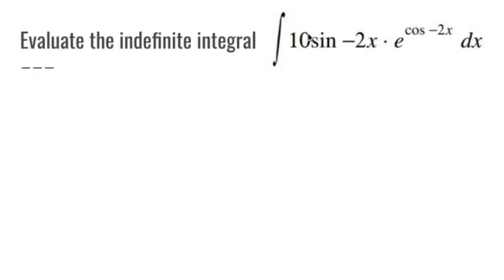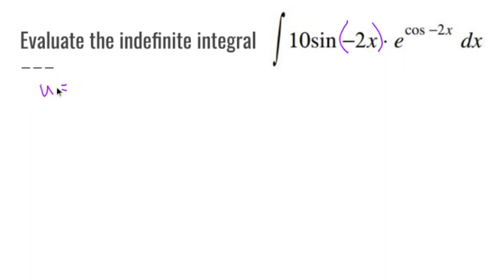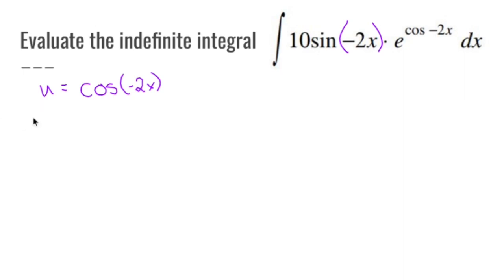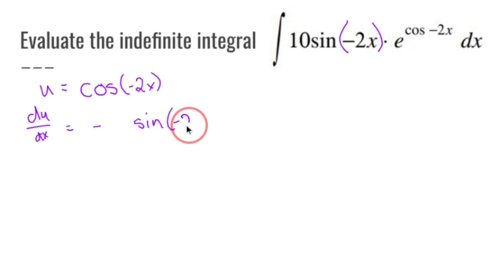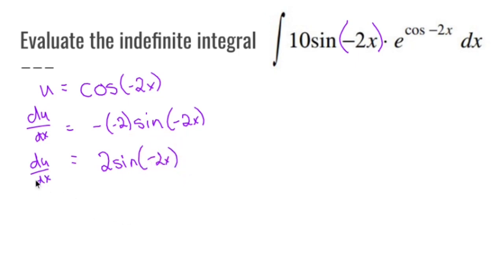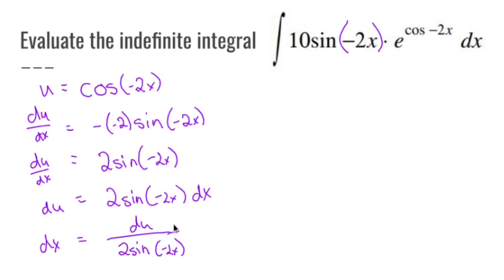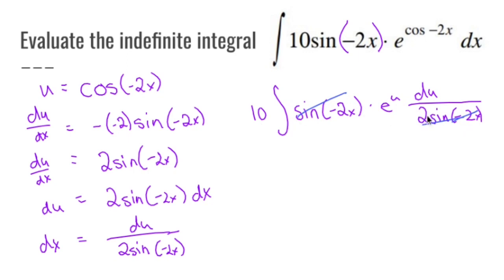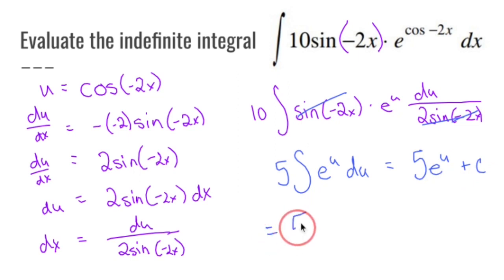Calculus Bites - Indefinite Integration by Substitution (Sine Function)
This video asks you to take the indefinite integral (anti-derivative) of a sine trig function using integration by u-substitution.

Nick Perich
Norristown, Pa .